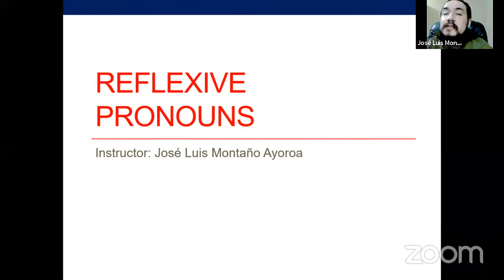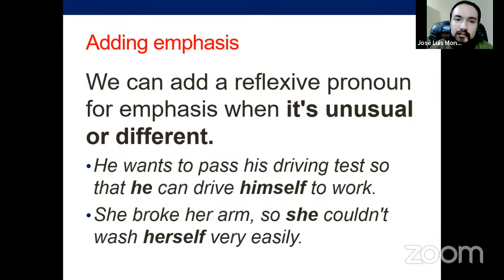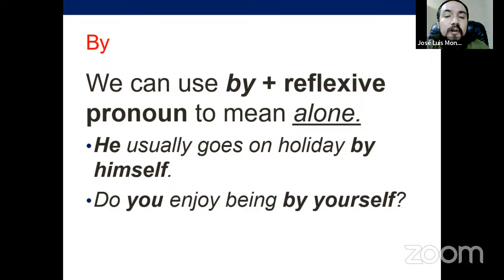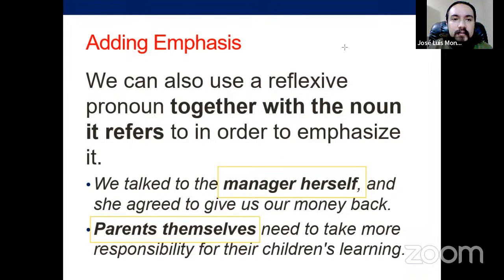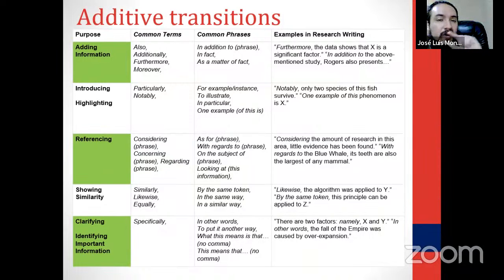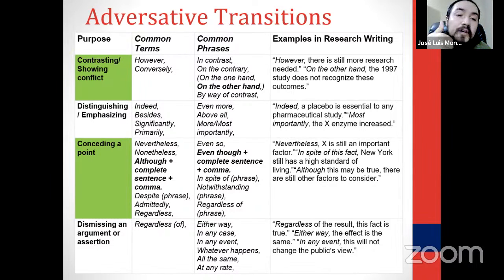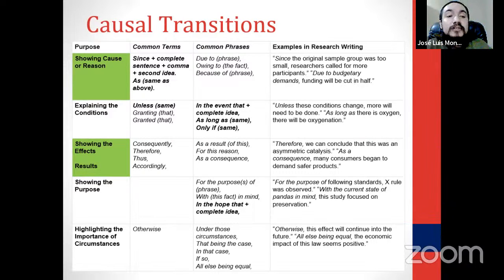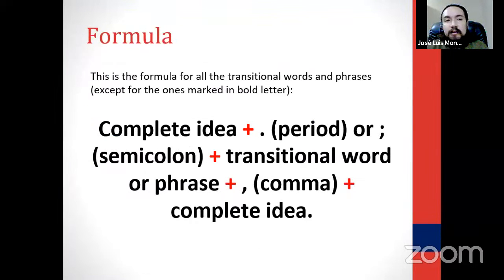4/8 TOEGAONEON91 1906-1906